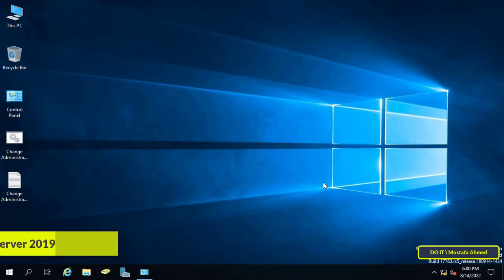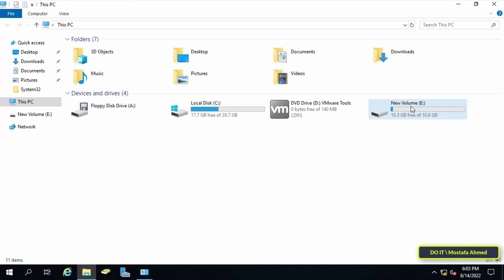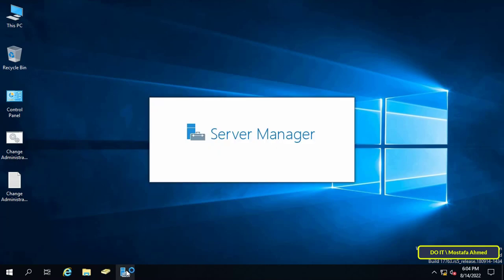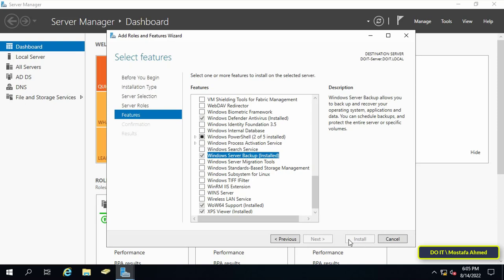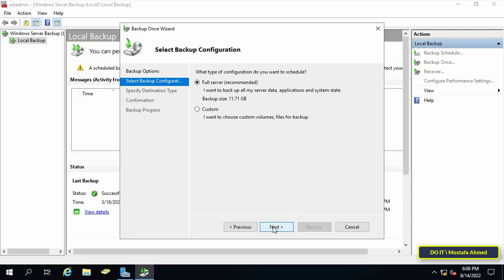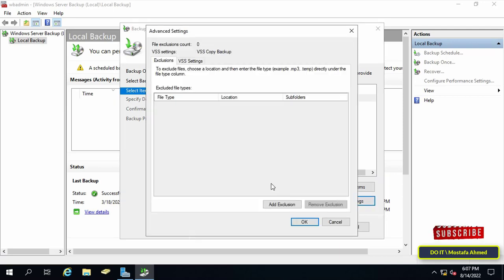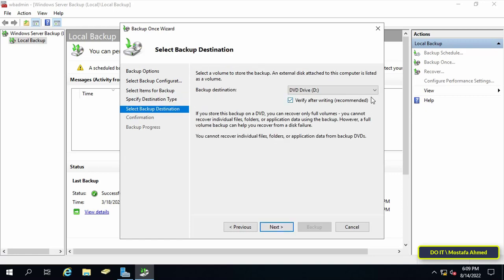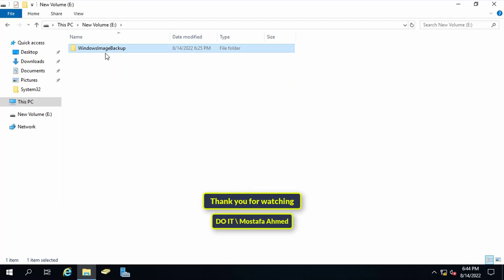How to Backup Active Directory in Windows Server 2019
In this video, I explain to you how to backup Active Directory in Windows Server 2019. Active Directory is one of the most important components of any Windows network. When it crashes, everything stops. Having no protection or support strategy at all may put the entire organization at risk.
Backup Active Directory in Windows Server 2019 Using Windows Server Backup
Windows Server 2019 comes with this feature and this feature helps you perform backup and restore operations of Active Directory database. Although many third-party tools help you provide Active Directory backup and restore, Windows Server Backup is easy to use and really integrated with Windows Server - and most importantly, it's free.
The steps for creating a backup copy of Active Directory are simple steps, and the video is a step-by-step explanation. Watch the video well and wait for any questions or inquiries in the comments.
Active Directory Backup on windows server 2019
Active Directory Database Backup- Windows Server 2019
How to Backup Active Directory Database in Windows Server 2019
Active Directory Backup Guide
Active Directory Disaster Recovery on Windows Server 2019
How to Backup your AD Domain Windows Server 2019
How to take Active Directory Backup
How To Active Directory (System State) Backup  on Windows Server 2019
Back Up and Restore the System State in Windows Server 2019
Windows Sever 2019 Active Directory Backup And Restore with System State Backup
Backup System State in Windows server 2019 using Windows Server Backup tool
Backup and Restore Active Directory and Windows Server 2019
Full Incremental Backup for Active Directory on Windows Server 2019
How to Use Windows Server Backup for Active Directory Backup
Backup Active Directory 2019
How to Recover Domain Controller
System State Backup Windows 2019
How to Backup and Rrestore Active Directory Step by Step